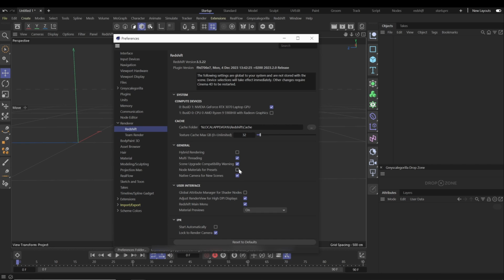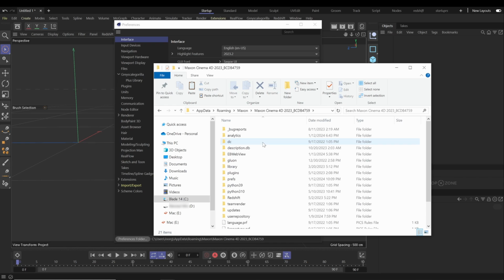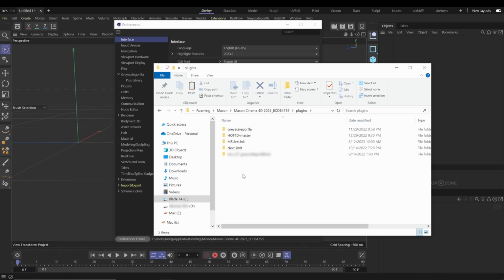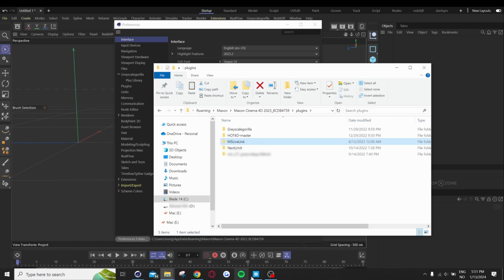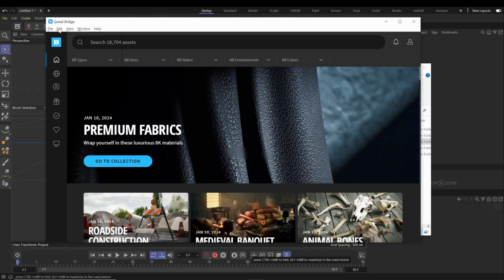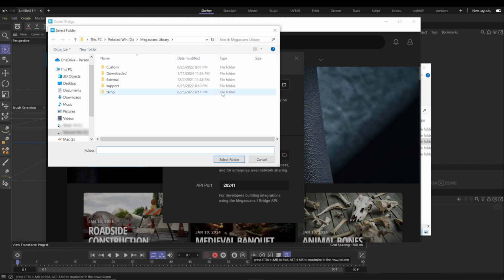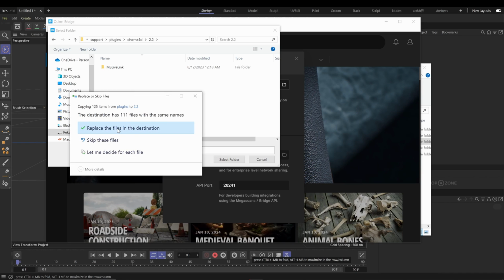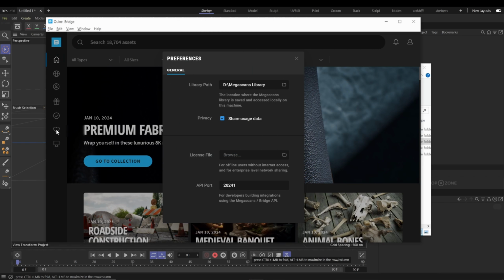How to Export Bridge to Cinema 4D FIX | 2023/2024/2025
In this step-by-step tutorial, learn how to export assets WITH MATERIAL, from Quixel Bridge to Cinema 4D with a quick and easy fix! No downloads required.

This method works for all programs like Blender, Maya, etc.

🚀 Sometimes the material wont show up, as the object are grouped. Open the group, and drag the material on it! Also, if the material wont appear in viewport, check redshift renderview.